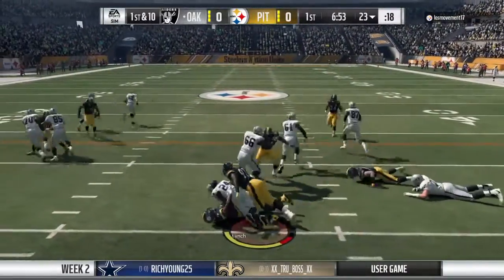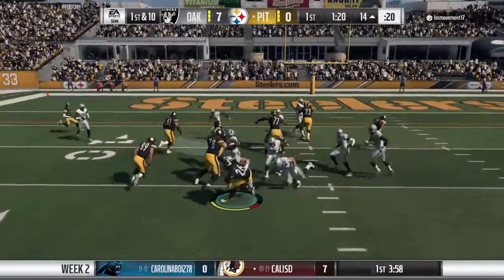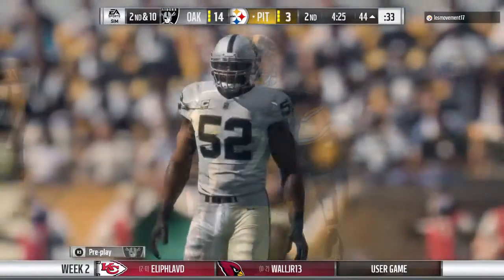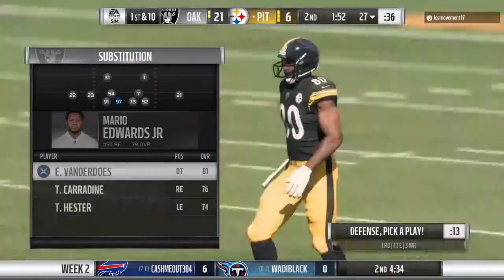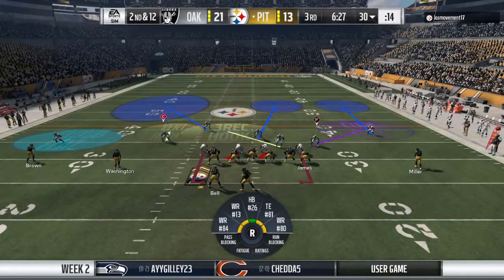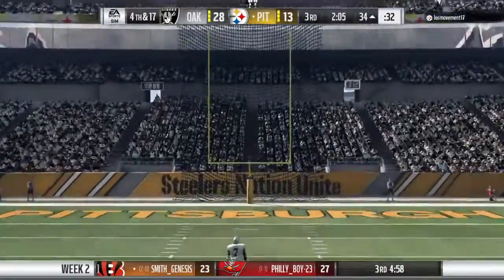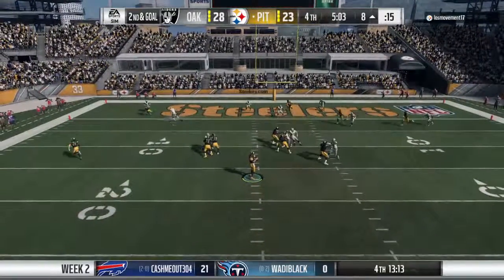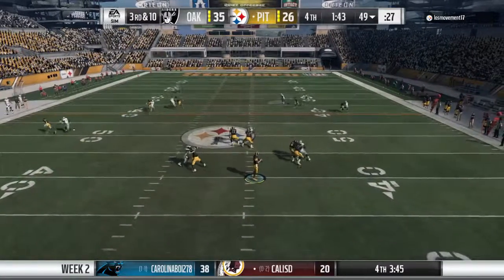HGOHARD32's Live PS4 Broadcast